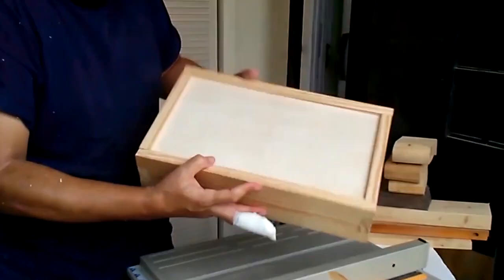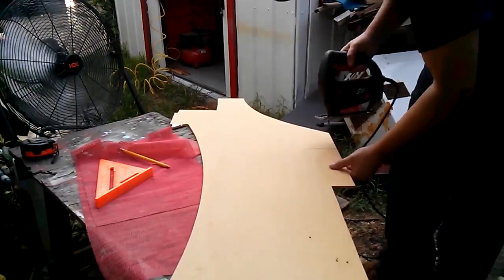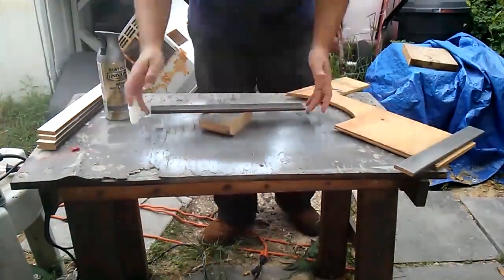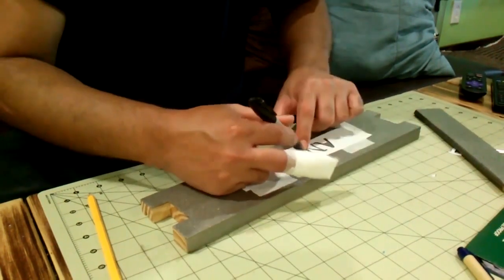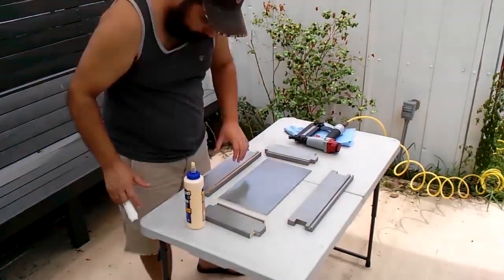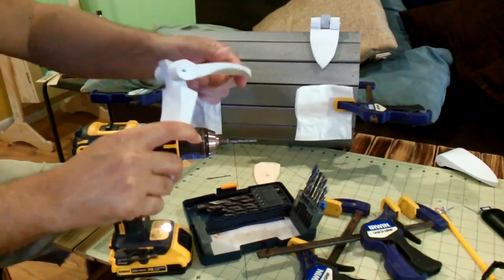Escagedo - Treasure Chest Handmade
Back in 2015 I was commissioned to make a treasure chest. It was cool because the hinges and clasp were all handmade out of wood. I was setting up a 10 X 10 space at the flea market down in homestead and selling my woodworking crafts and furniture.
I had made a wooden treasure chest slash pirate chest for fun and took that with me as a display piece not thinking much of it. But one customer purchased it. I was handing out business cards each weekend and the customer that I sold that chest to called and commissioned a new treasure chest and I filmed the process.
I used construction grade pine and spend some time sanding to get it smooth. The box is simple finger joints of 3.
The bottom of the box is 1/4 underlayment that sits inside channels I made using the table saw.
I ran those dados all the way thru the front back and sides of the box So they end up being visible on the outside of the box.
The customer wanted silver for the finish
she also wanted a name on the front and I used the Dremel to carve it out. I then filled the letters with white acrylic paint.
Here I am assembling the box and top.
One of the cool things about this box and all the boxes I made in this style is that they are rustic and all come with wooden hinges and clasps. They are unmistakably handmade and that gives them so much character. Yes they are not perfect but they tell a story.
This box really came out gorgeous. and the customer would go on to order other pieces like it. I'll catch you next time.